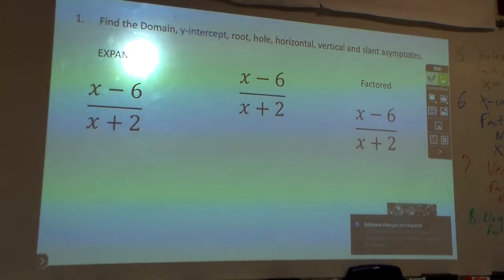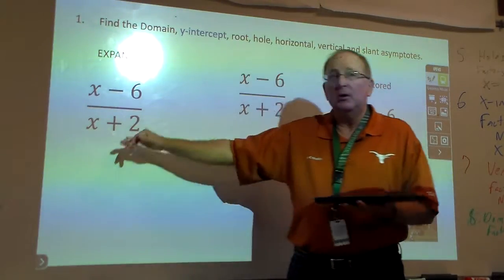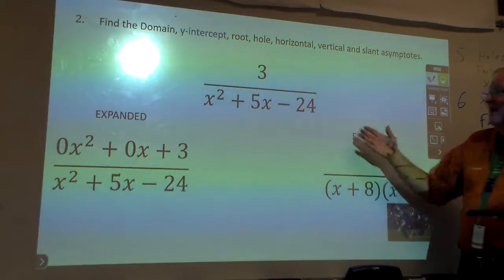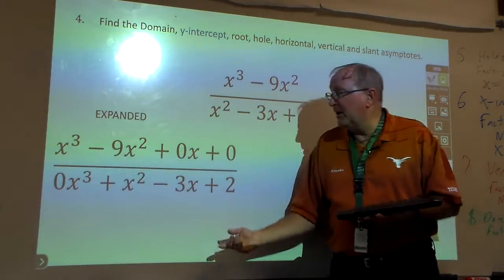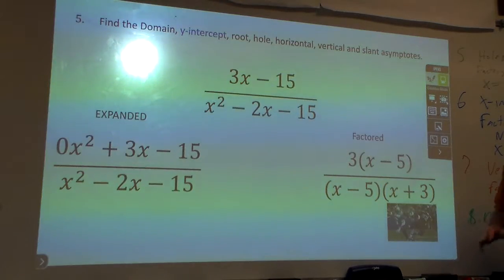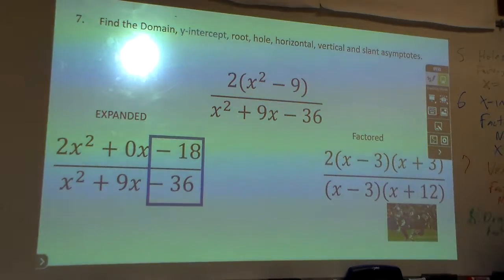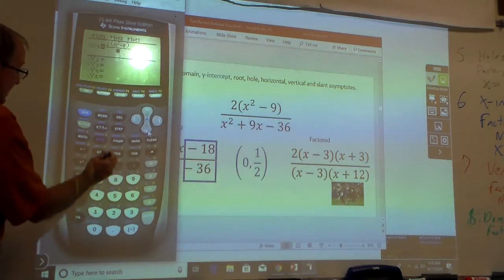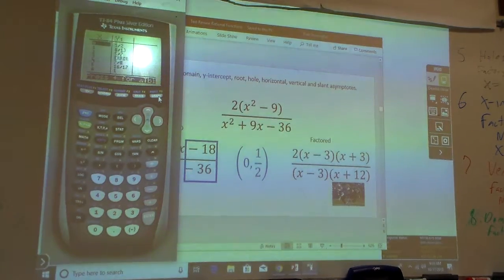How to find the y intercept of a rational function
This will show you how to quickly find the y intercept